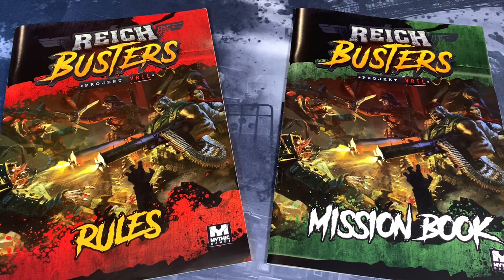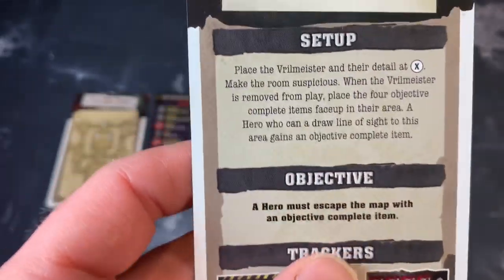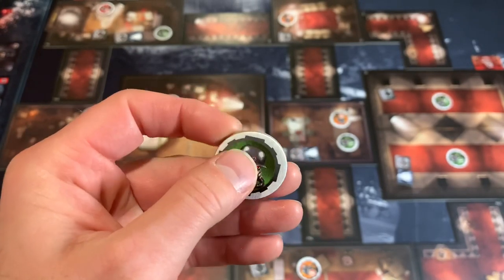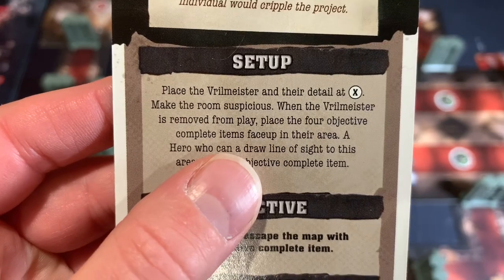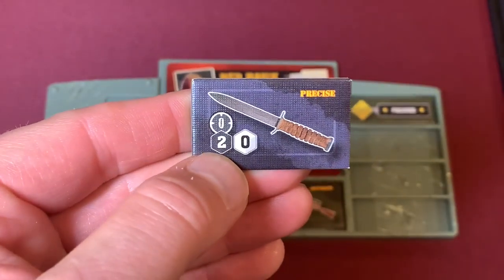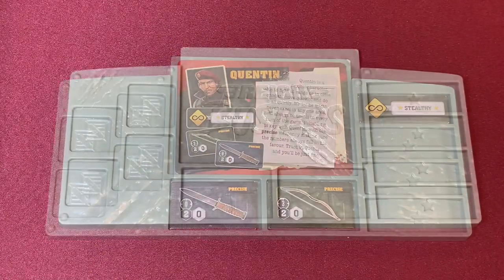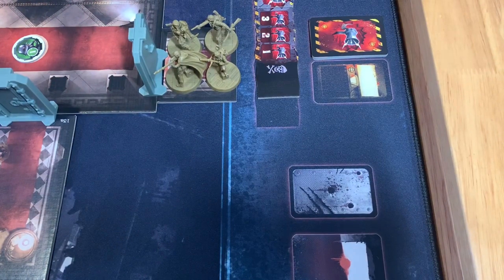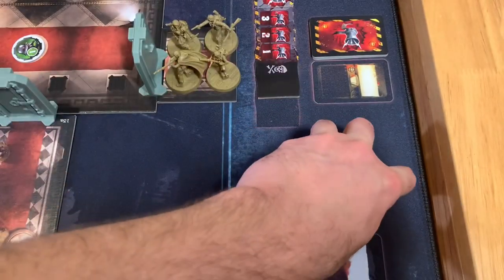Reichbusters | Raid Mode Intro and Setup | with Bairnt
This is the into and setup video for a playtgrough of Mythic Games Reichbusters the raid mode.  I am super excited to bring this playthrough to you.

Get ready for the next part.